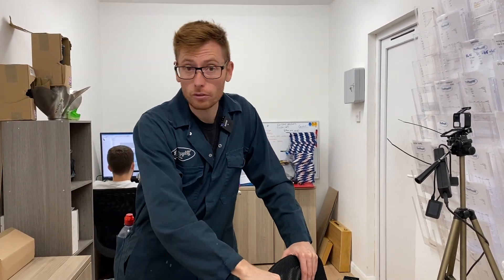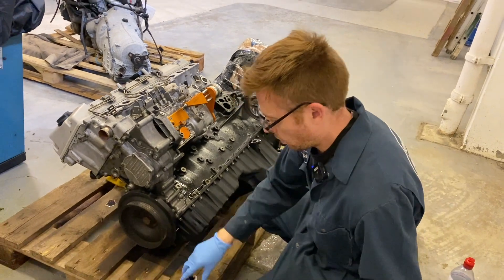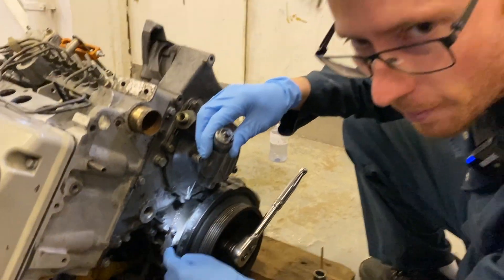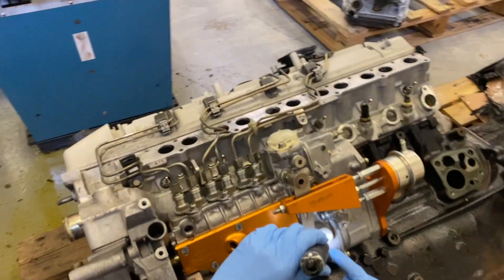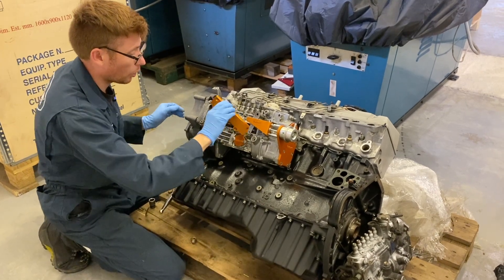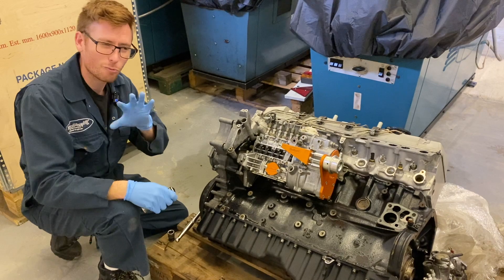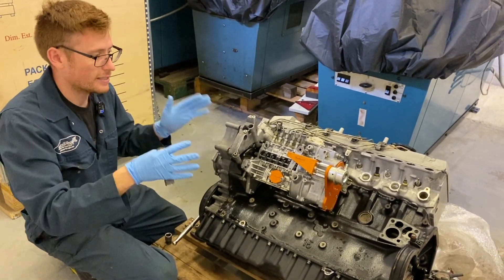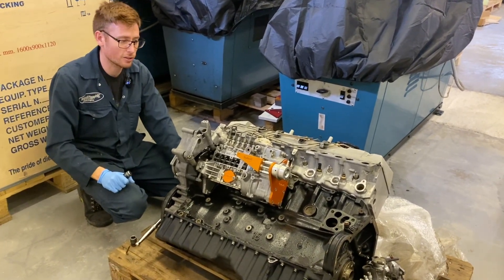OM606 INJECTION TIMING, how to double check your running right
This is a great double check method if you have running issues.